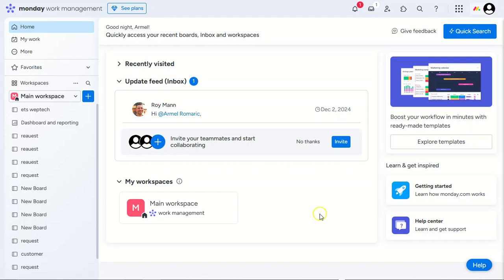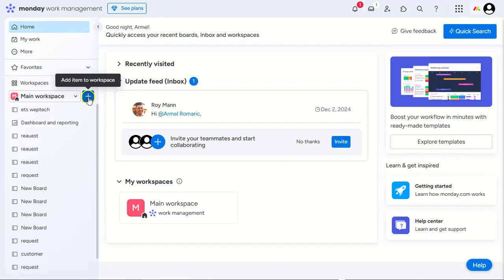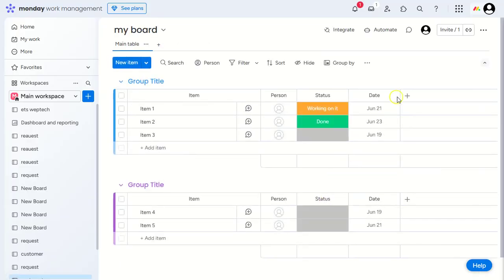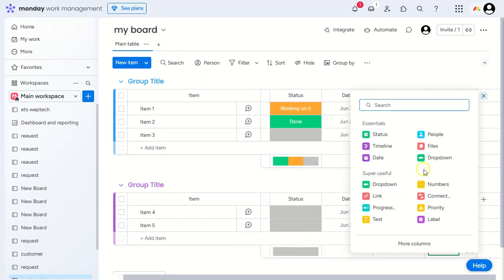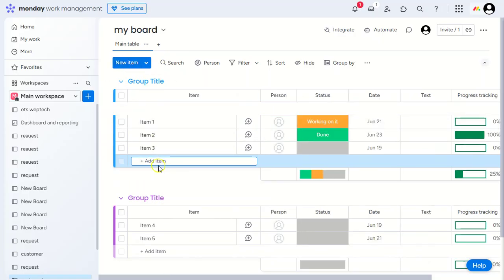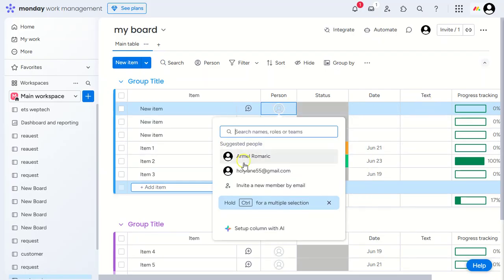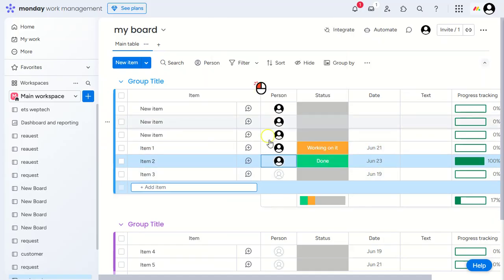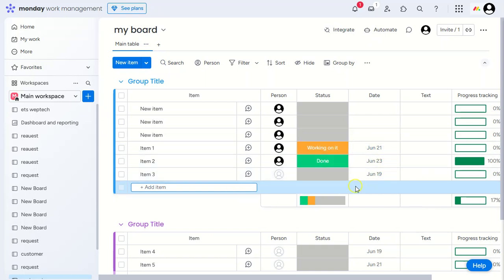How To Build Customer Support Workflow On MONDAY.COM (Complete 2025 Guide)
Welcome to this comprehensive HOW TO BUILD CUSTOMER SUPPORT WORKFLOW IN MONDAY.COM COMPLETE 2025 GUIDE tutorial! In this detailed guide, I'll walk you through everything you need to know about HOW TO BUILD CUSTOMER SUPPORT WORKFLOW IN MONDAY.COM COMPLETE 2025 GUIDE.

What You'll Learn in This HOW TO BUILD CUSTOMER SUPPORT WORKFLOW IN MONDAY.COM COMPLETE 2025 GUIDE Tutorial:
• Complete step-by-step instructions for HOW TO BUILD CUSTOMER SUPPORT WORKFLOW IN MONDAY.COM COMPLETE 2025 GUIDE

Whether you're a complete beginner or looking to improve your skills, this HOW TO BUILD CUSTOMER SUPPORT WORKFLOW IN MONDAY.COM COMPLETE 2025 GUIDE tutorial covers everything from basic concepts to advanced strategies. I've designed this guide to be easy to follow, practical, and immediately actionable.

Why This HOW TO BUILD CUSTOMER SUPPORT WORKFLOW IN MONDAY.COM COMPLETE 2025 GUIDE Tutorial is Different:

 Perfect for:
• Beginners who want to learn HOW TO BUILD CUSTOMER SUPPORT WORKFLOW IN MONDAY.COM COMPLETE 2025 GUIDE from scratch

Don't forget to LIKE this video if it helped you learn HOW TO BUILD CUSTOMER SUPPORT WORKFLOW IN MONDAY.COM COMPLETE 2025 GUIDE and SUBSCRIBE for more in-depth tutorials like this one!

Questions? Drop them in the comments below! I read every comment and try to respond to as many as possible.

• Share with anyone who might benefit from learning HOW TO BUILD CUSTOMER SUPPORT WORKFLOW IN MONDAY.COM COMPLETE 2025 GUIDE